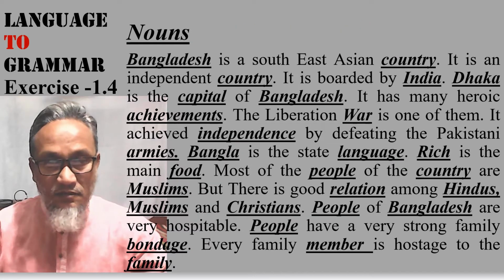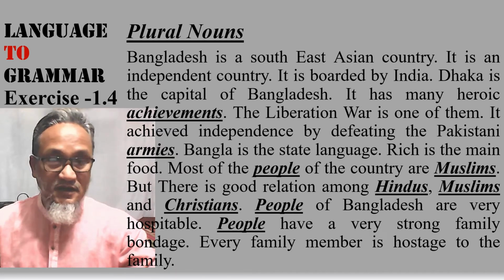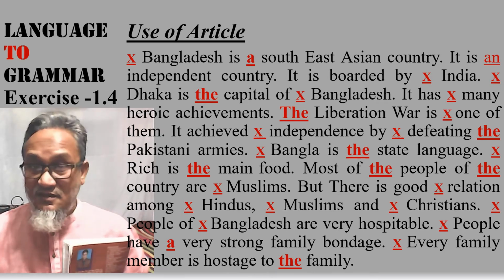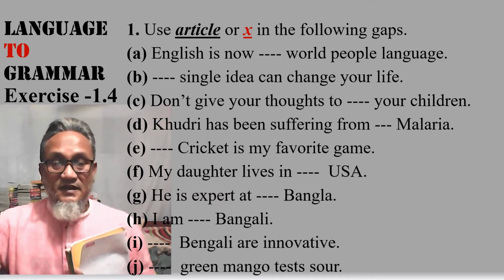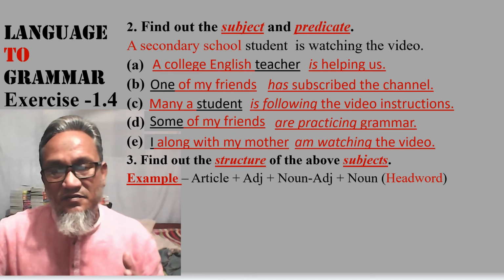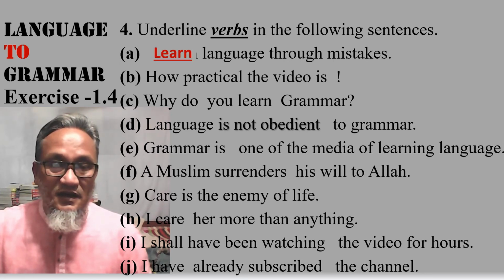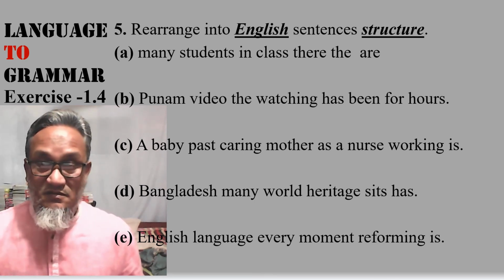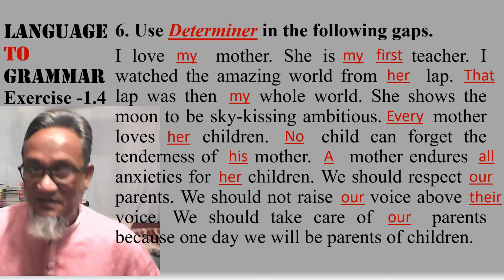English language to grammar Exercise - 1.4 (প্রাথমিক ও মাধ্যমিকের জন্য।)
Kinds of Noun, Use of article,  Structure of sentence, Structure of subject, Position of verb in a sentence, Difference between Bangla and English sentence, Use of determiner and Number can be learnt from this video through language.

0:00 LANGUAGE Find out the countable, Uncountable, Singular and Plural Noun in the following passage.
3:33 LANGUAGE Countable Nouns
5:40 LANGUAGE Singular countable Nouns
6:31 LANGUAGE Plural Nouns
6:56 LANGUAGE Use of Article
13:34 Use article or x in the following gaps.
16:06 Find out the subject and predicate.
20:45 Underline verbs in the following sentences.
23:52 Rearrange into English sentences structure
26:08 Use Determiner in the following gaps.